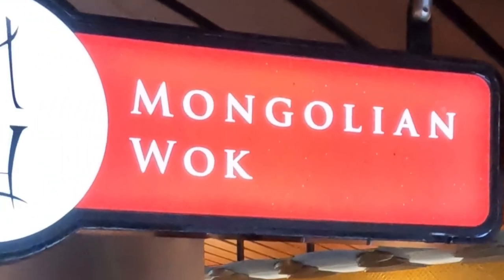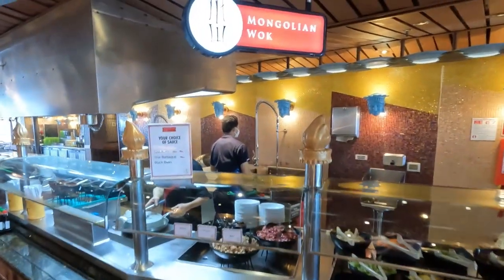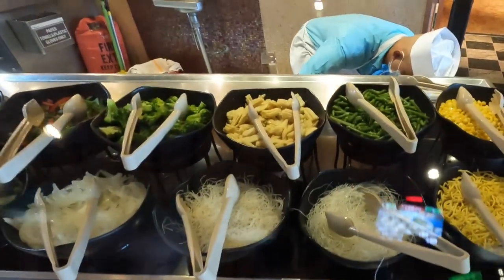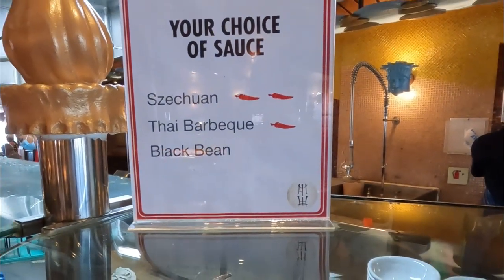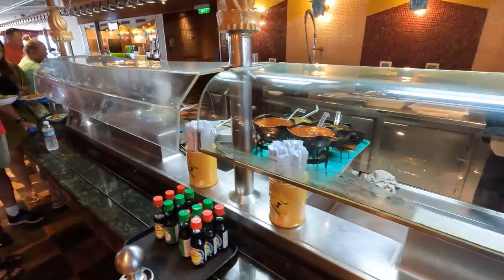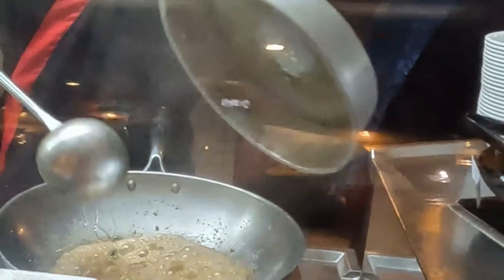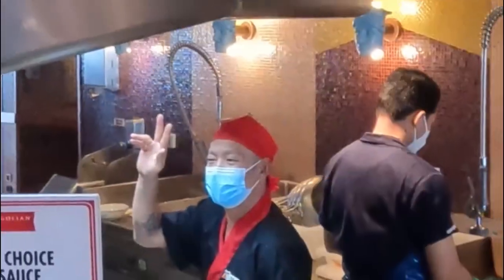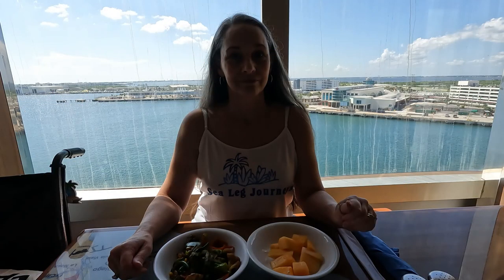Mongolian Wok: The Best Dish on Carnival Ships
The Mongolian Wok on Carnival ships uses ingredients selected by you to make the perfect dish you desire. There is no extra cost for this great food option. Come join us and see for yourself what the Mongolian Wok  has to offer.

mongolian wok, sea leg journeys, cruise tips, carnival food, food vlog , food review, foodie, cruise vlog, carnival